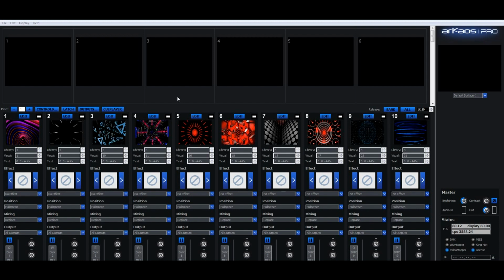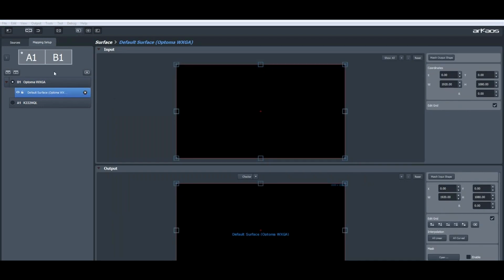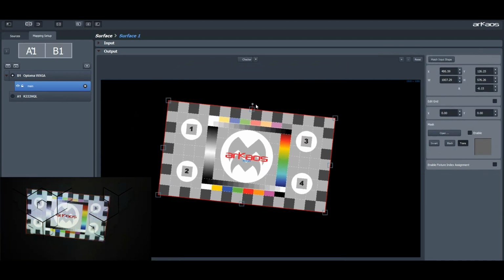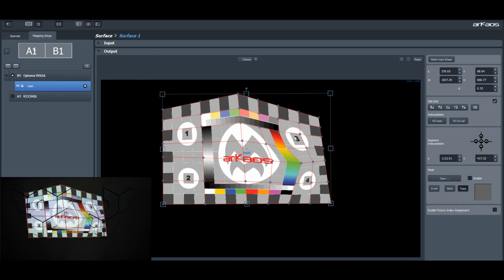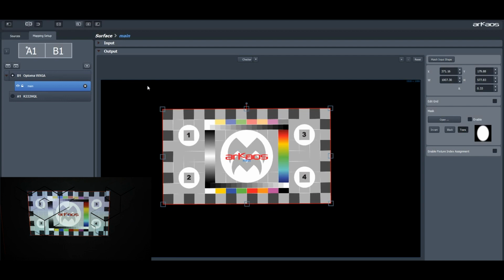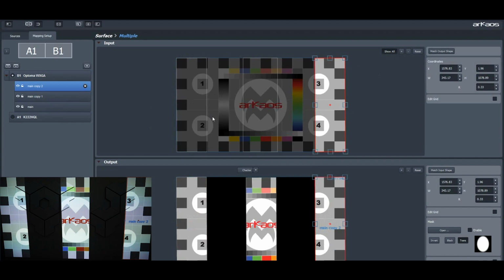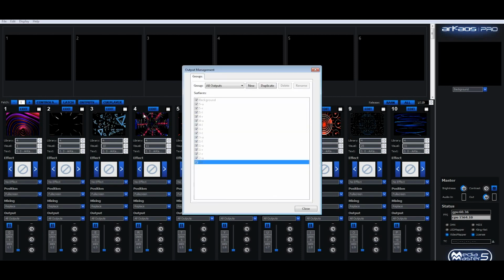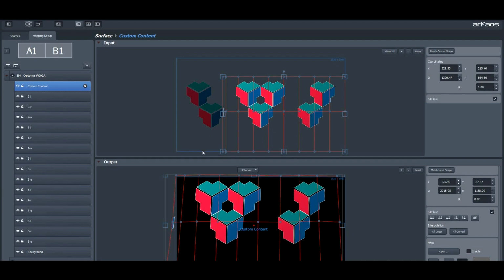MediaMaster Pro Tutorial - Video Mapper